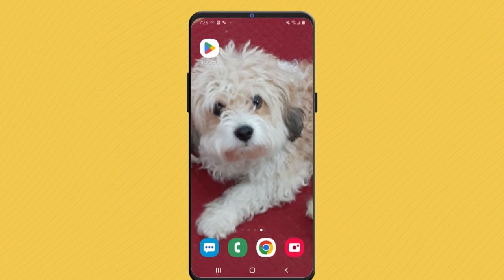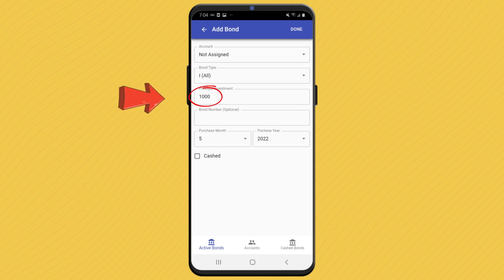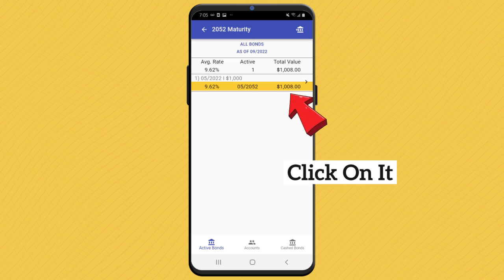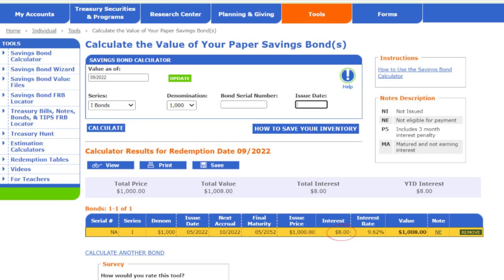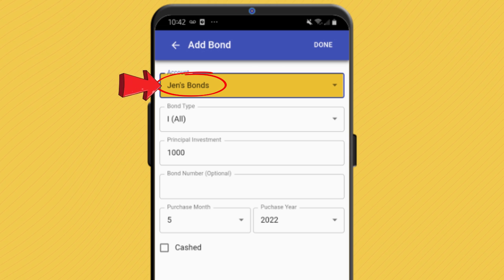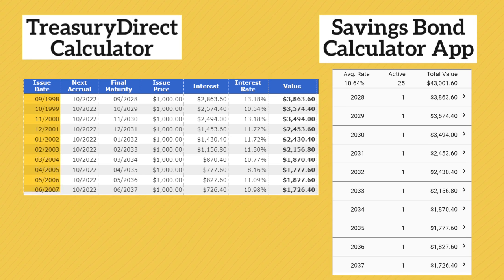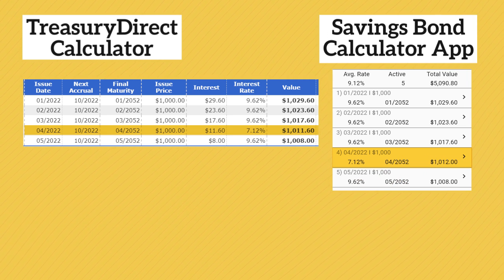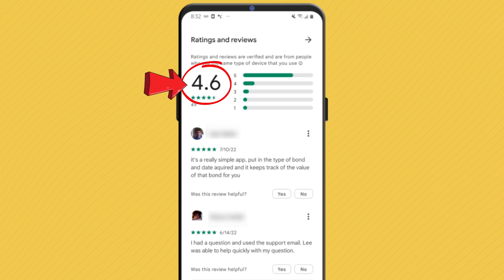I-Bond Interest App For Samsung Phones & ChromeBook (Series I Savings Bonds 2022)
Looking for a simple I-Bond interest calculator to keep track of all your I Bonds & calculate Ibond interest for your portfolio? This video: “I bond interest app for Samsung phones & Chromebook (Series I Savings Bonds 2022)" will walk you through:

1) how to find the I-Bond interest app (Android only)

2) how to quickly add your I-Bond to the app if you only own one or two of them

3) how to add your I-Bonds 2022 to I-Bond interest app if you have multiple TreasuryDirect accounts

4) The accuracy of this app when it comes to how to calculate I-Bond interest vs. TreasuryDirect’s own I-Bond interest calculator